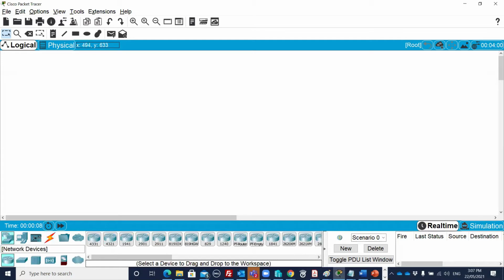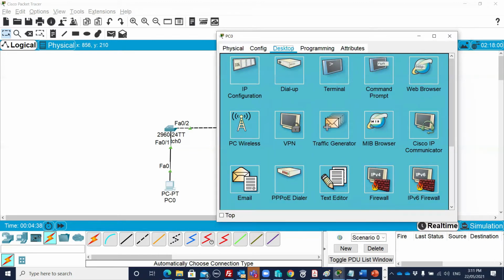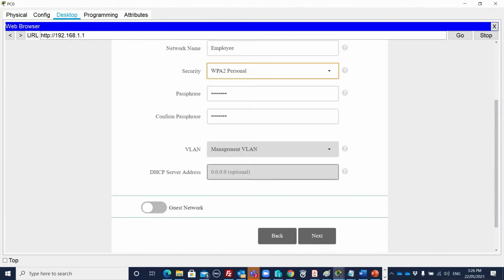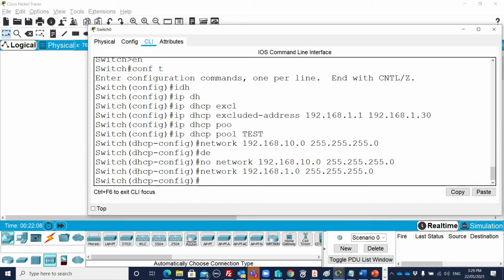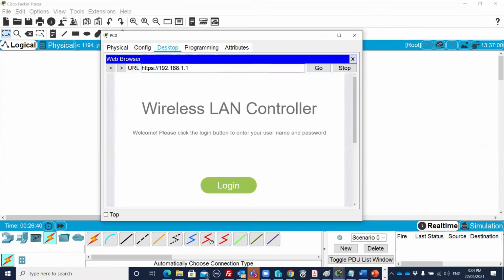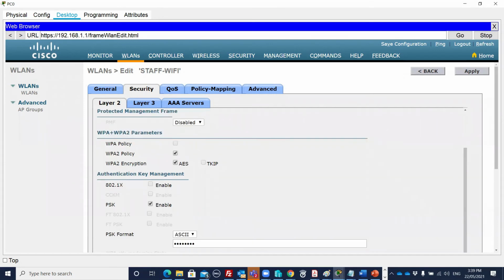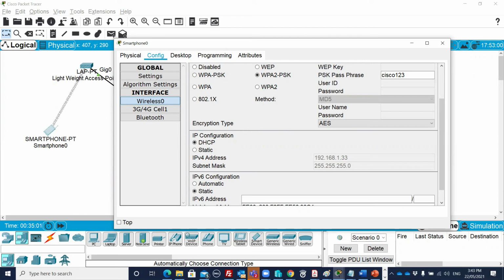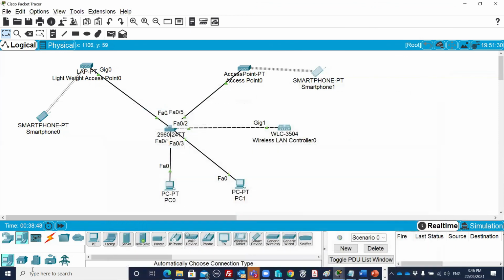Cisco Wireless LAN Controller (WLC) Configuration with Lightweight Access Point | CCNA Certification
This video has details configuration about Cisco Wireless Network WLAN, DHCP, WLC Configuration with Lightweight AP and Autonomous AP.

Cisco Wireless LAN Controller (WLC) is used to manage lightweight Access Point for medium to large enterprise. In order to pass the CCNA, CCNP certification, it is important to understand how WLC functions, how to join Lightweight Access Point to Controller and how to manage AP with your controller.